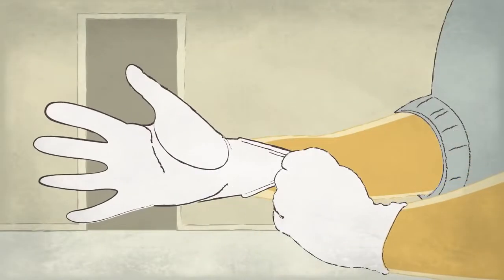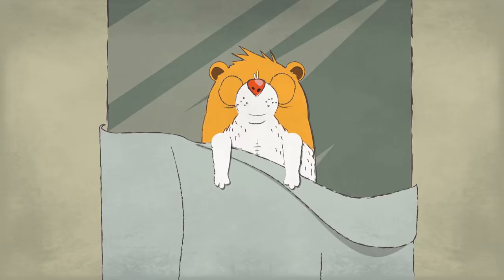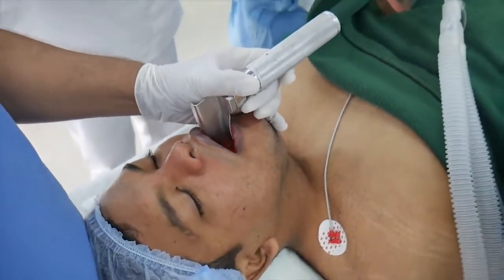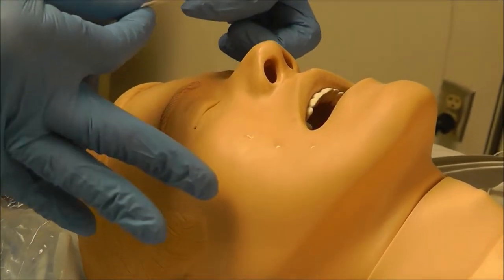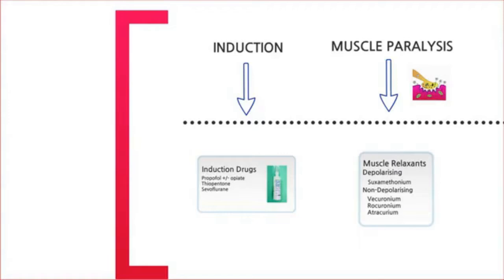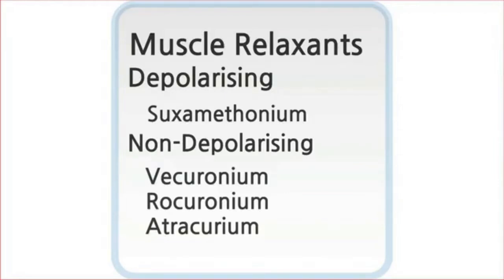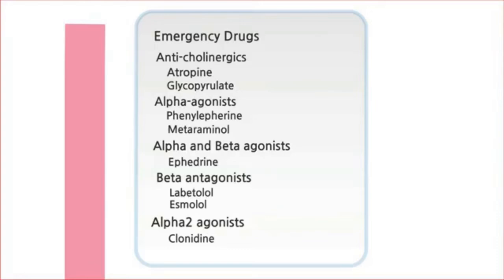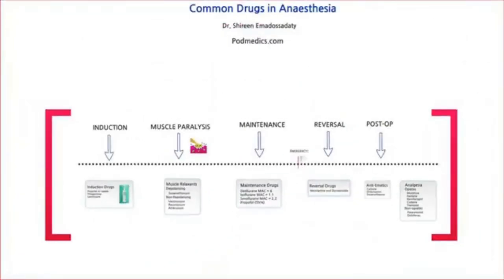Gây Mê = Inhalation Anesthesia - Overview operation - Practice Intubation - Inhalational Anesthetics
Inhalation Anesthesia - Overview operation - Practice Intubation - Inhalational Anesthetics
Gây Mê Nội Khí Quản